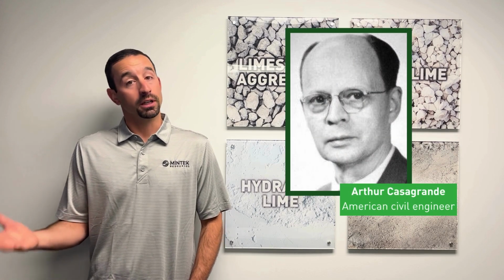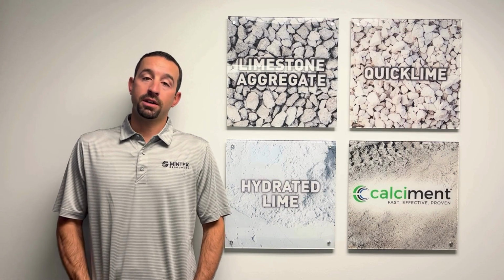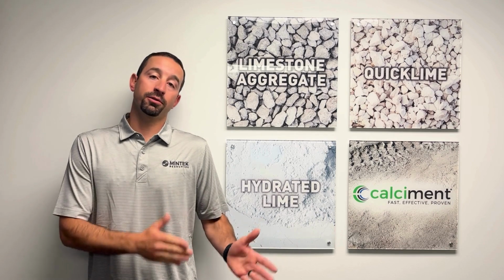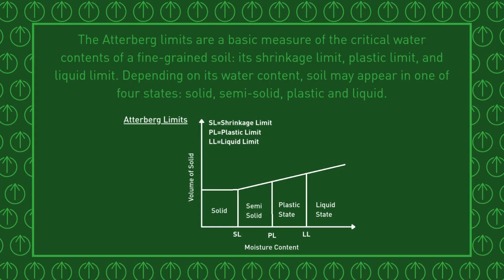In the Lab: Atterberg Limits Testing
Ever been asked about Atterberg limits and had no idea what they were? We’ve got you covered! In this video, Phil and Mario demonstrate two key tests used to classify fine-grained soils:

✅ Liquid Limit Test: Determining when soil transitions from plastic to liquid
✅ Plastic Limit Test: Finding the moisture content at which soil can still be molded

These tests help engineers evaluate soil consistency and suitability for construction. Watch as we go through the process step by step in the soils lab.